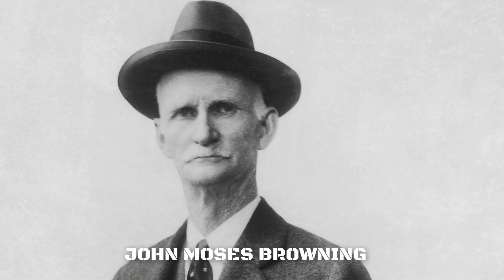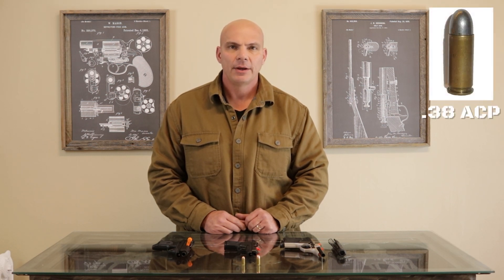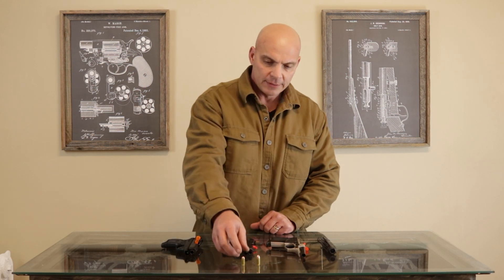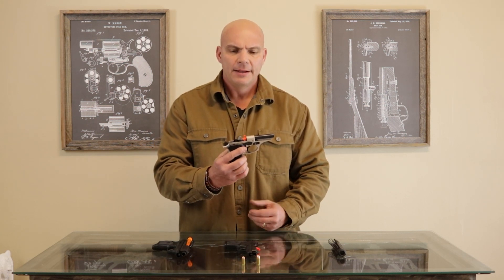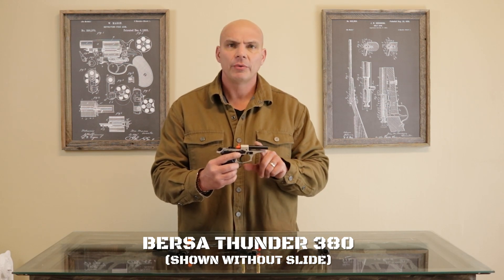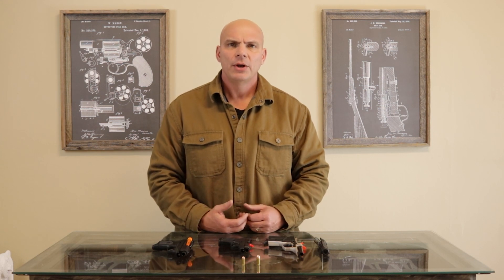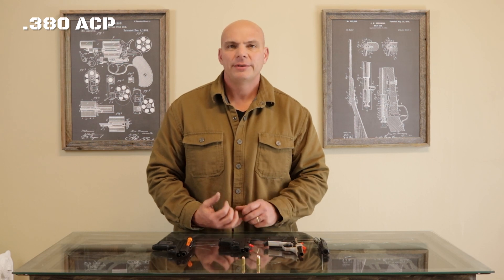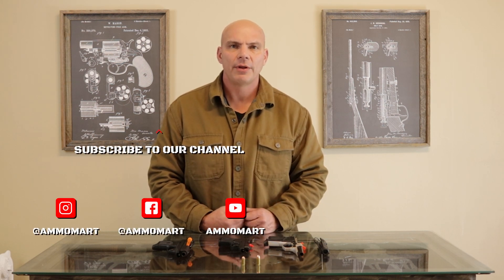A Brief History of .380 ACP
Have you ever been curious about the history of the .380 ACP?  Watch to learn more.